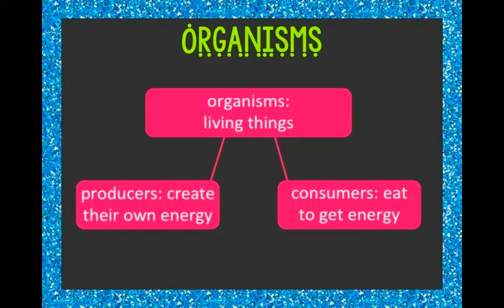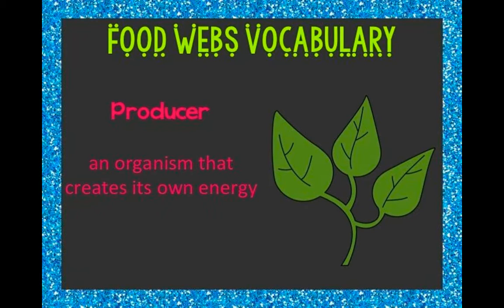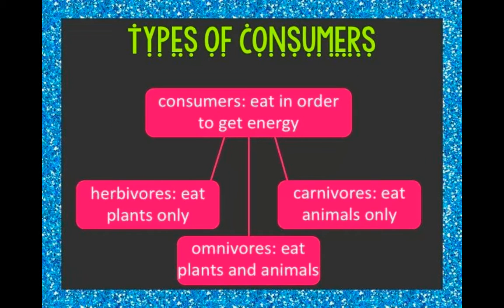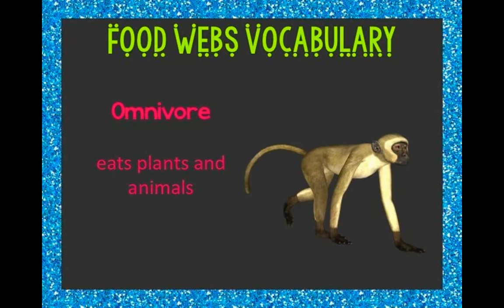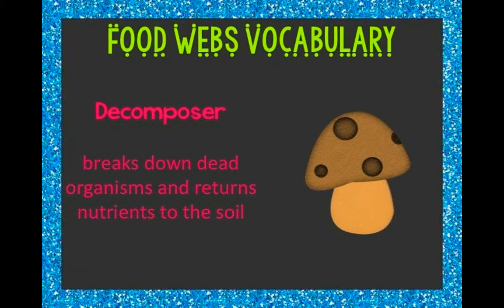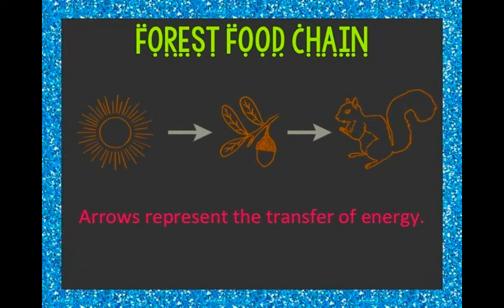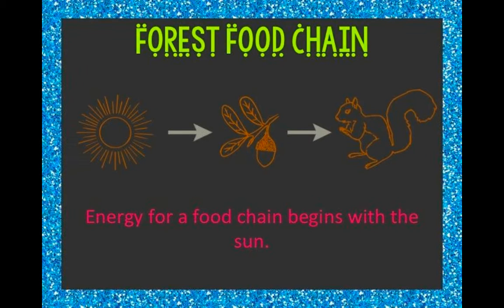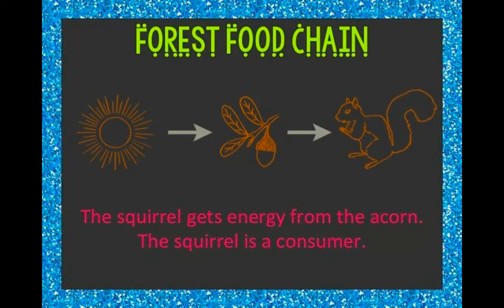Food Webs and Food Chains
Food Chain and Web Notes